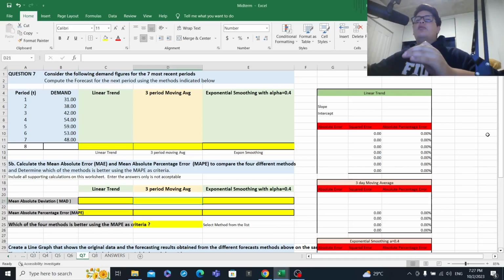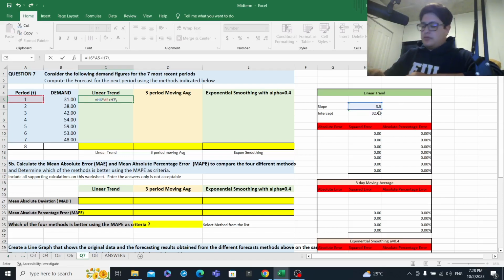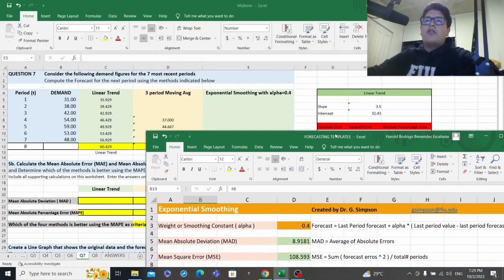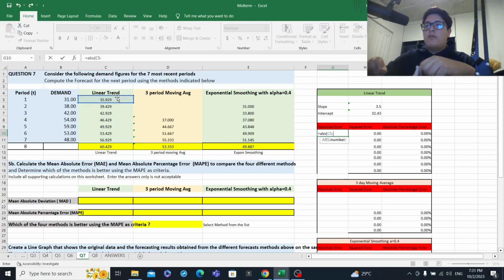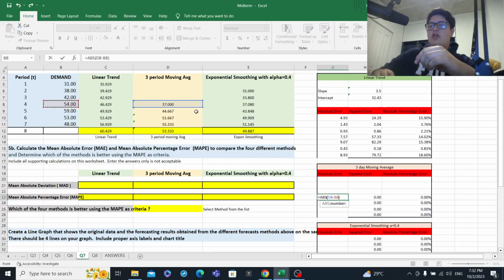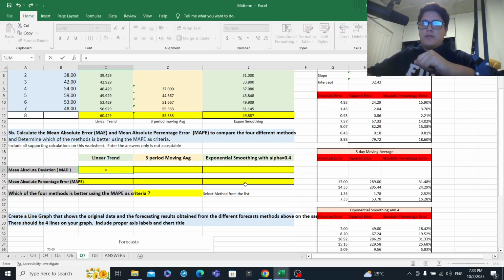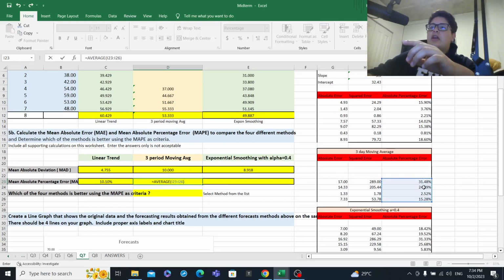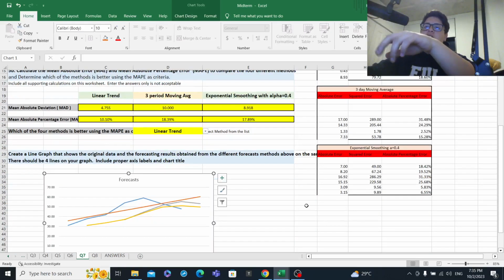Midterm Practice Question 7 - QMB 4680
QMB 4680 Florida International University
Prof. Gladys Simpson